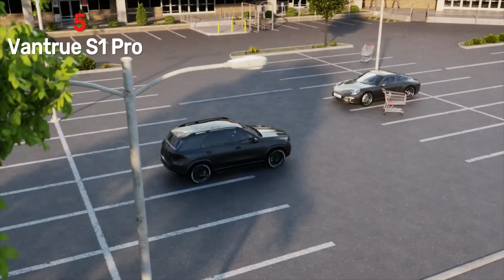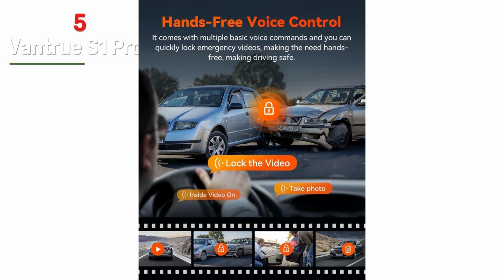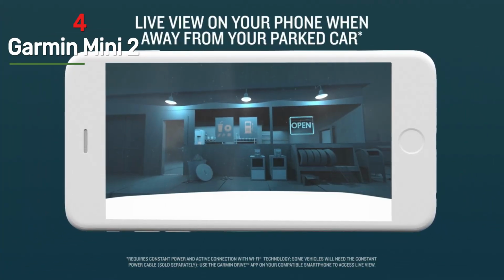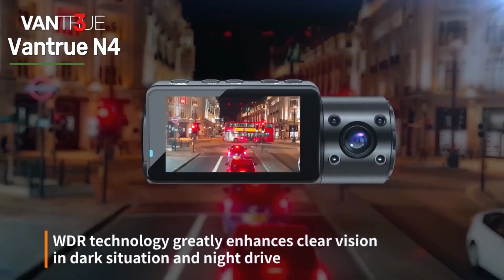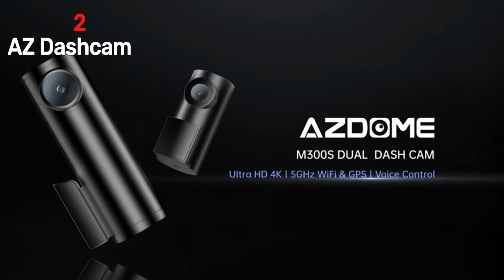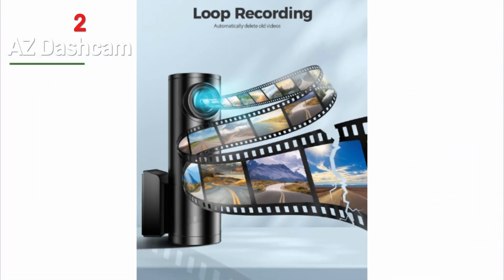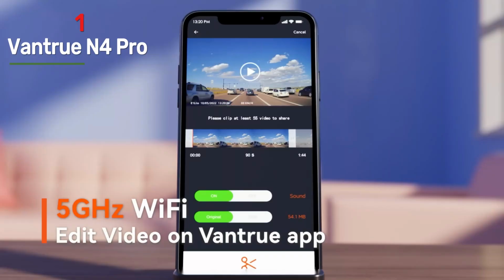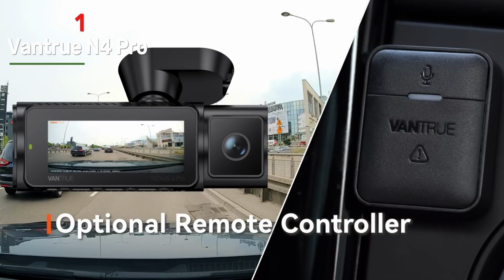The Fantastic 5 Dash Cam in 2025 Top 5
Links to Purchase The Fantastic 5 Dash Cam in 2025

➜ 5. Vantrue S1 Pro
➜ 4. Garmin Mini 2
➜ 3. Vantrue N4
➜ 2. AZ Dashcam
➜ 1. Vantrue N4 Pro

commission if you make a purchase through these links—at no extra cost to you.
Supporting through these links helps me create more content like this.